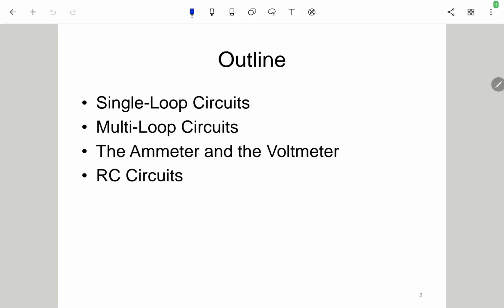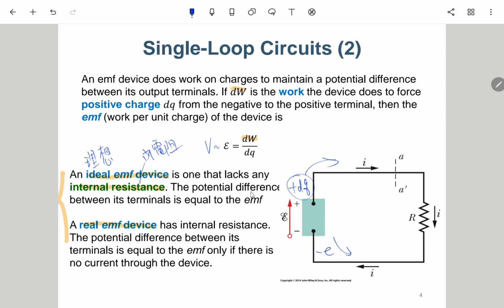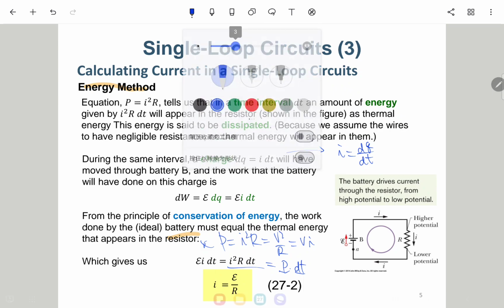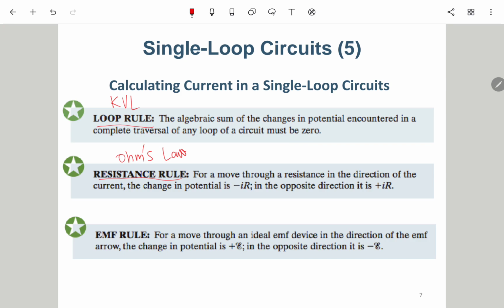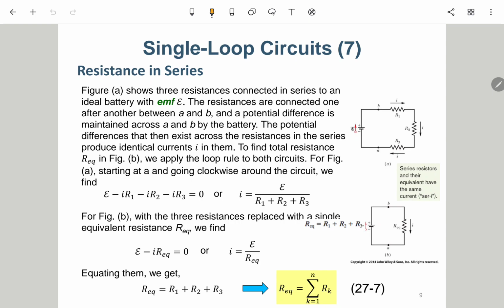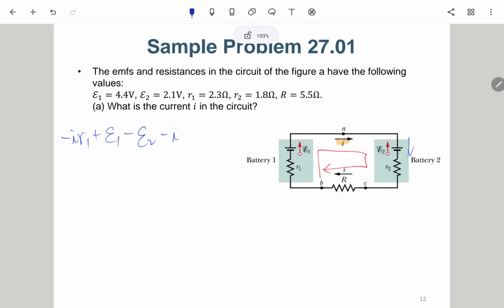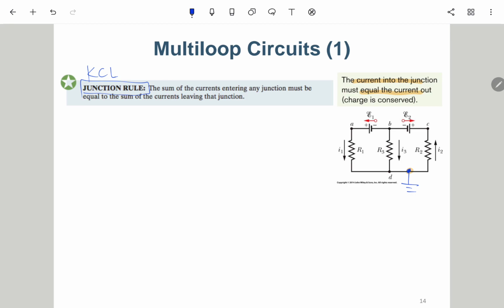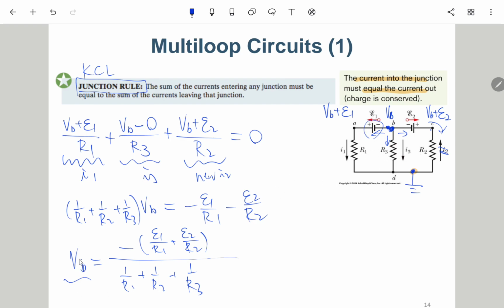Physics II - Chap. 27 Circuits - Part I - Spring 2024